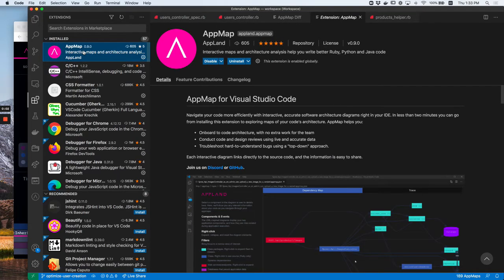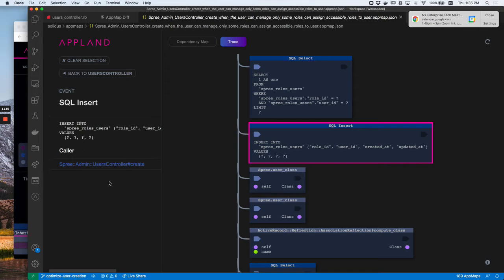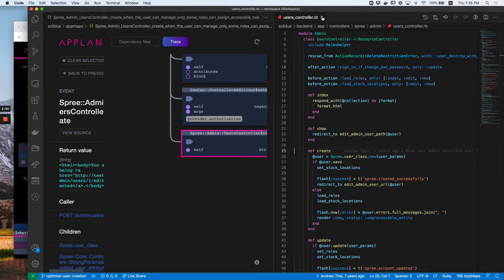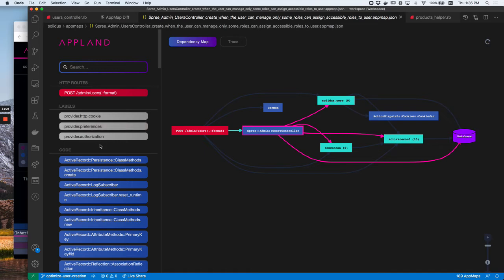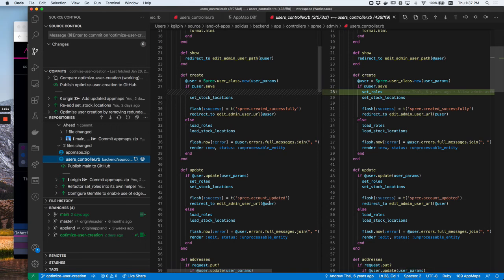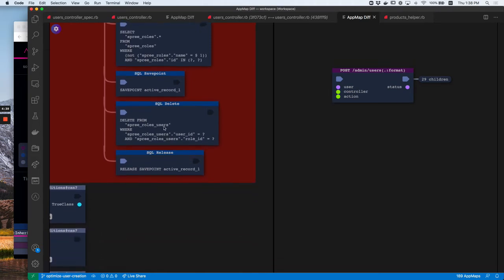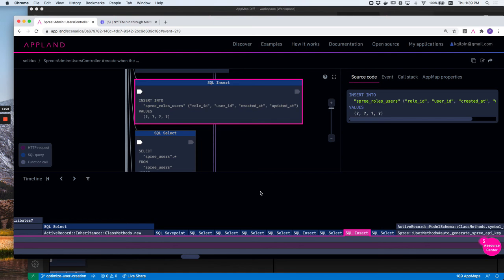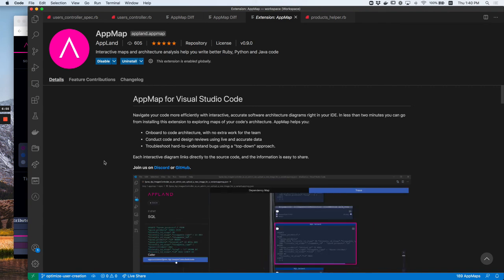What's AppMap? Founder and CEO Elizabeth Lawler walks you through it.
A live demo from the New York Enterprise Technology Meetup that walks you through what AppMap is and how it can help you and your organization find security, performance, maintainability and logic errors in your code as it runs.